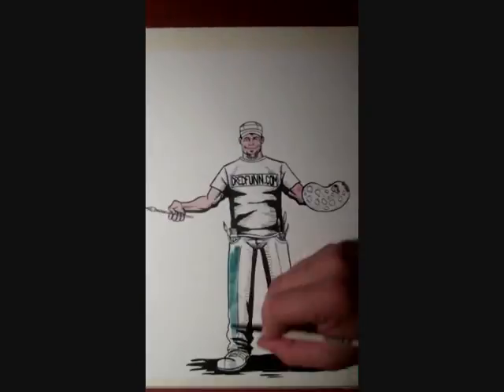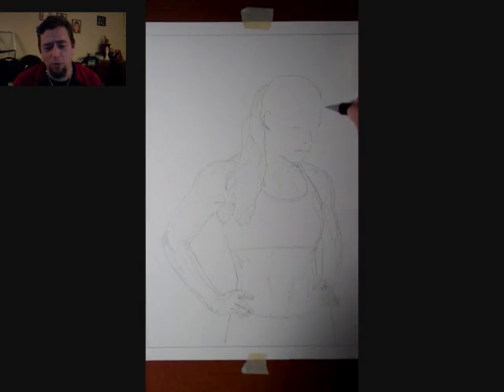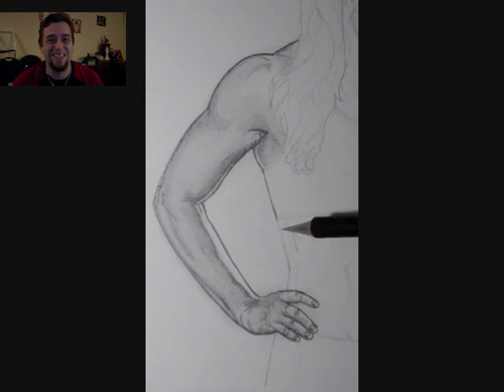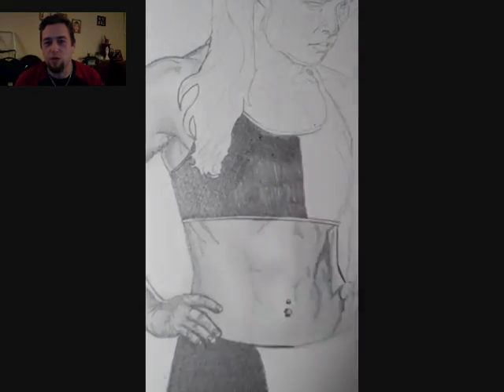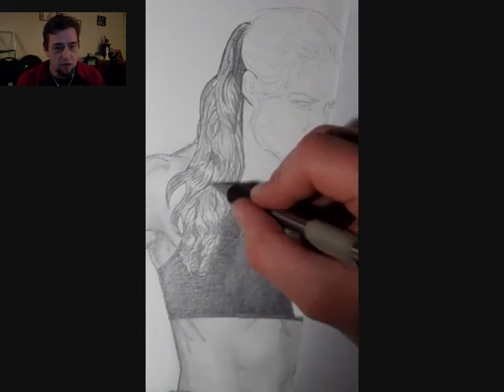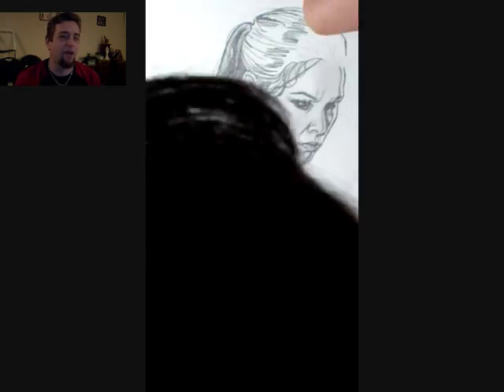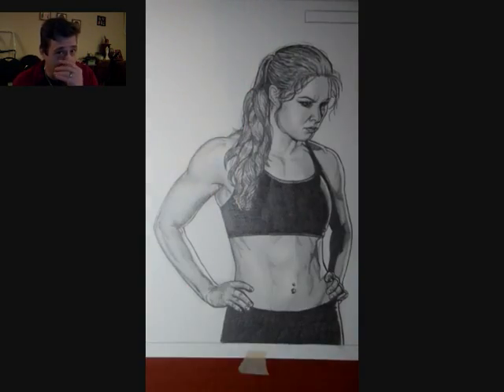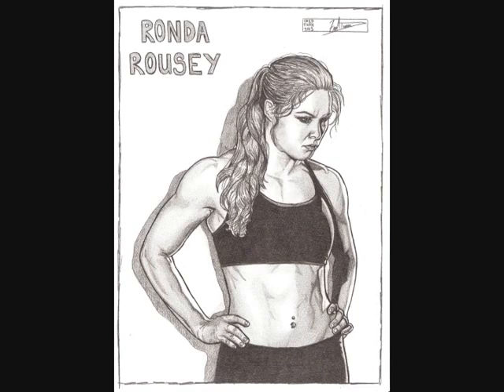Ronda Rousey - A Dredfunn Pencil Sketch